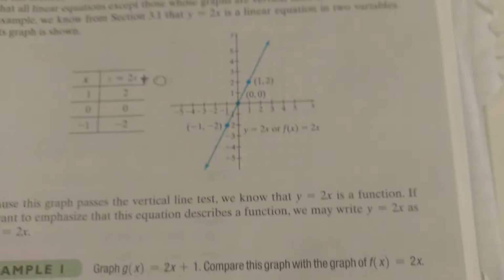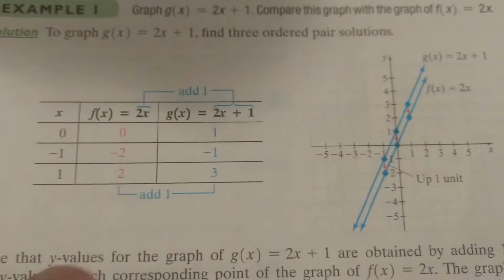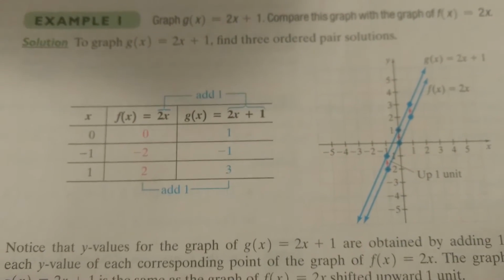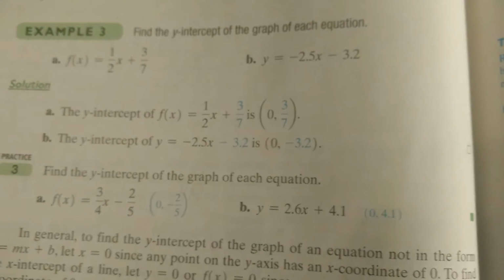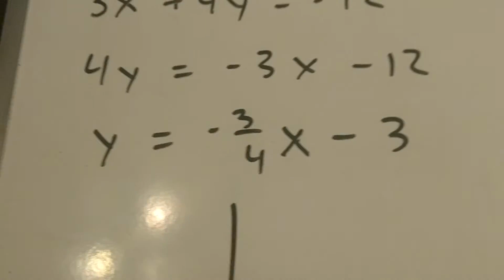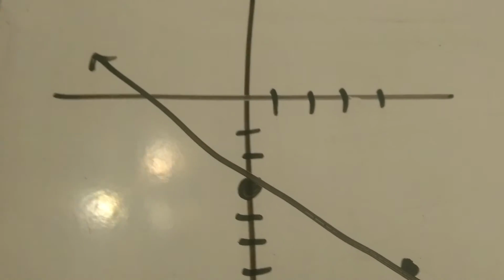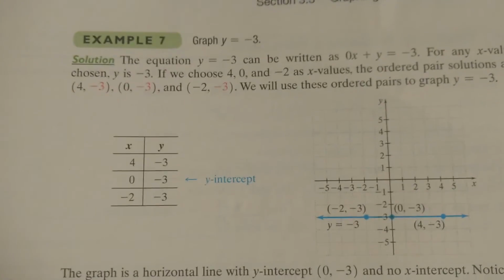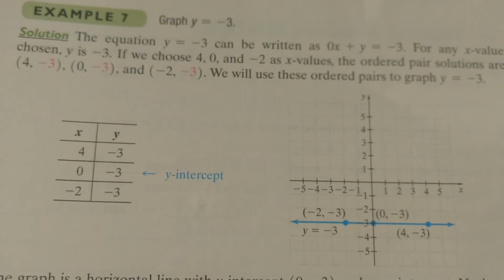MAT 1033 chapter 3 section 3